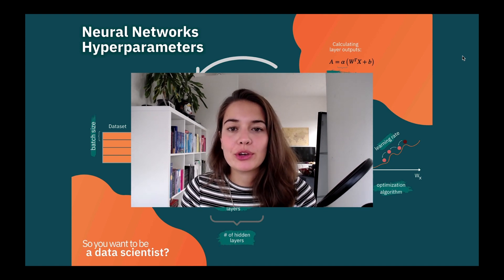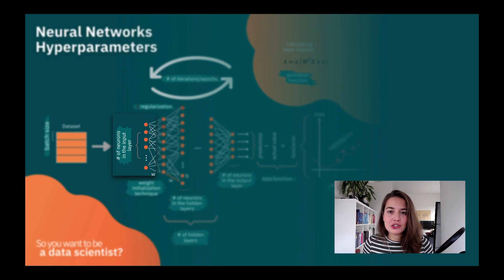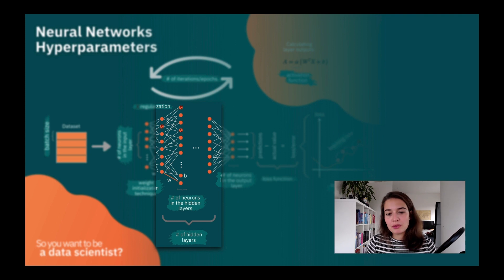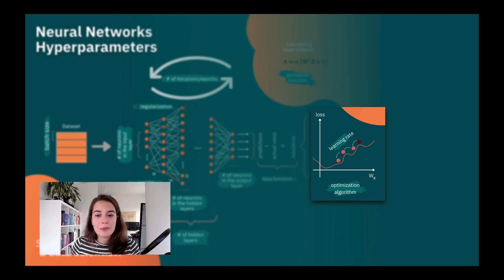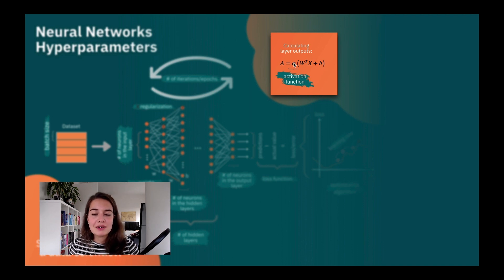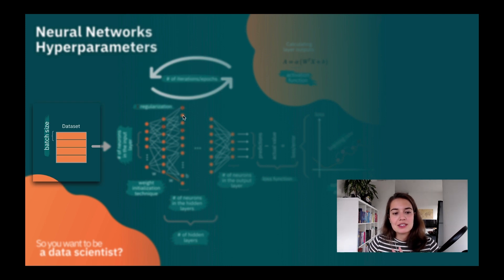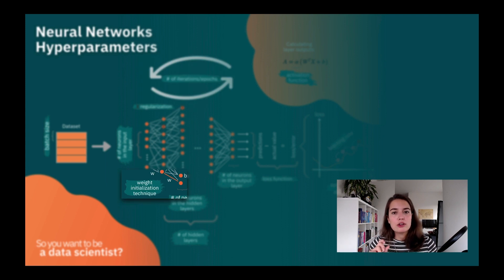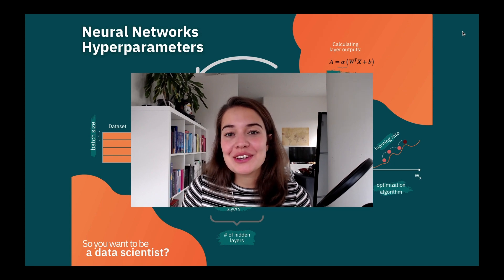Neural Networks Hyperparameters Explained | How to set up your neural network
Curious about deep learning? Start with the Fundamentals of Deep Learning booklet to learn the essentials in 25 pages

Neural networks have many settings that need to be tweaked to reach optimal performance. Here is a summary of what it takes to set up a neural network.

00:00 Introducing the hyperparameters cheat sheet
00:46 # of input neurons
01:23 # of output neurons
02:02 # of hidden layers and neurons on these layers
02:18 loss function
03:00 optimizer and learning rate
03:29 activation function
04:16 batch size
04:28 number of iterations / epochs
05:41 weight initialization technique
05:59 regularization
06:23 Download the hyperparameters cheat sheet!